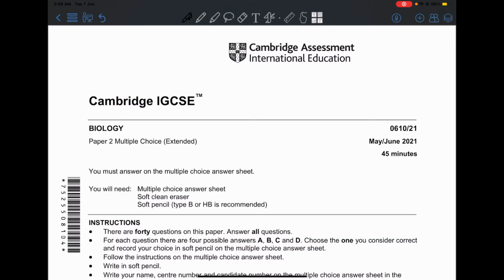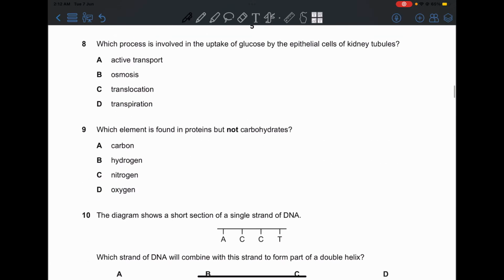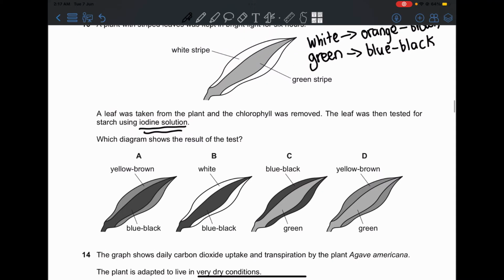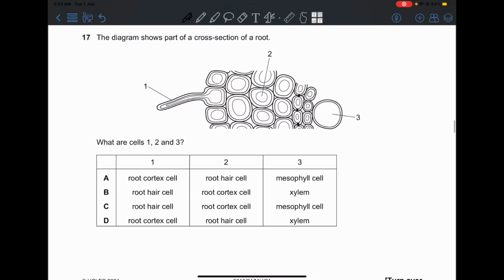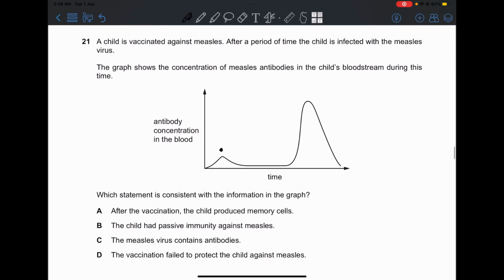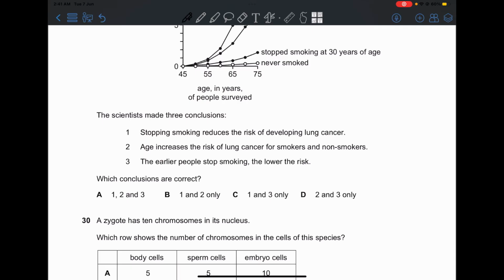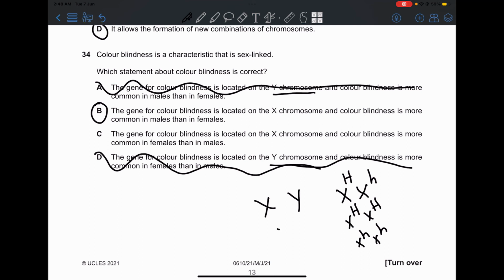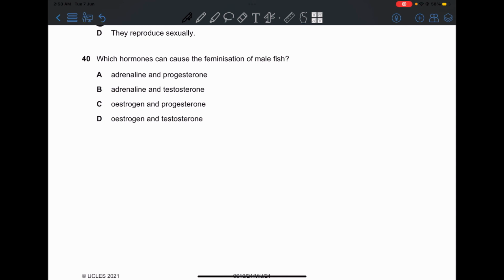IGCSE BIOLOGY 0610/0970 EXTENDED MAY/JUNE 2021 PAPER 2 SOLVED 0610/21/M/J/21